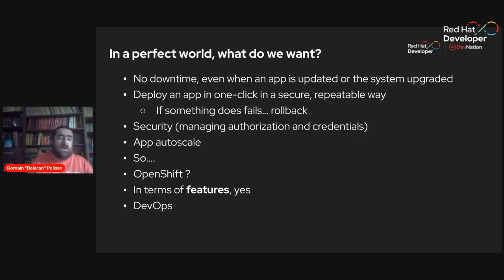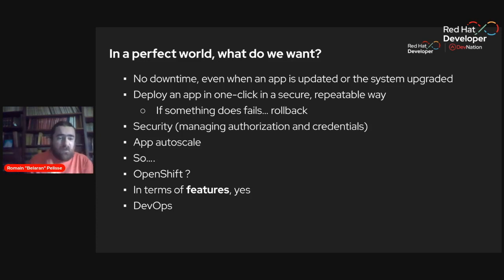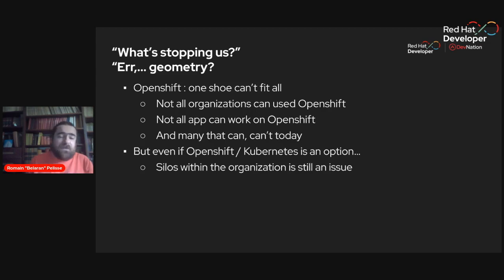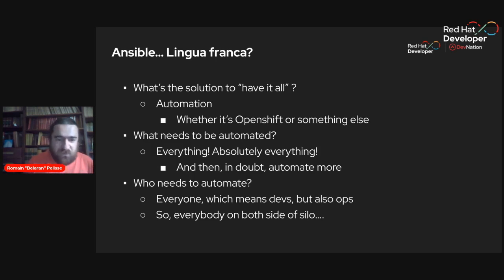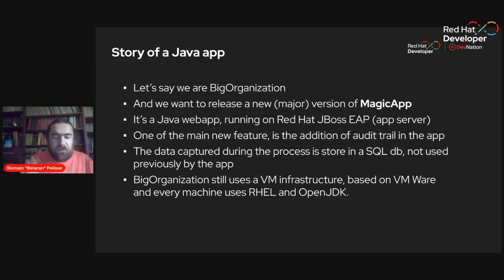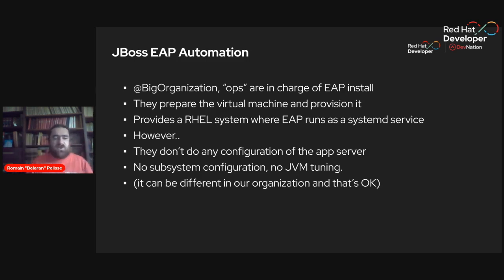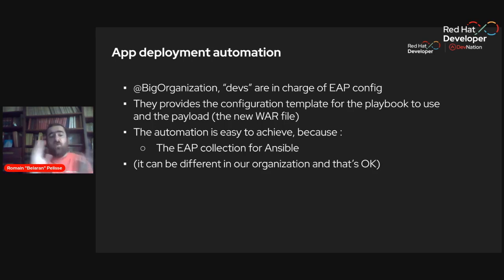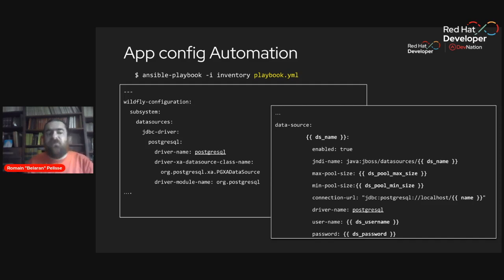Breaking silo with Ansible | DevNation Day: MAD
The effective operation of software infrastructure requires rigorous automation, regardless of where it is hosted: on-premise, in the cloud, at the edge, and everything in between. Each step that an application takes throughout its Software Development Lifecycle on its way from development to production should be managed in an automated fashion. Organizations have traditionally struggled to adopt a holistic automation approach due to the division between development and operations.

In this presentation, we will demonstrate how Ansible can become the lingua franca to help break the walls between these organizational units and drive real business value.